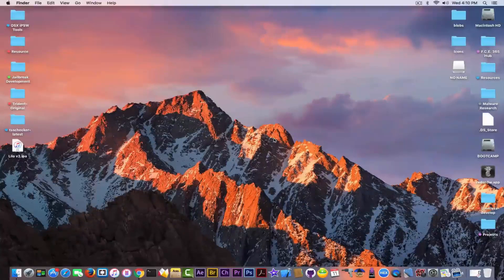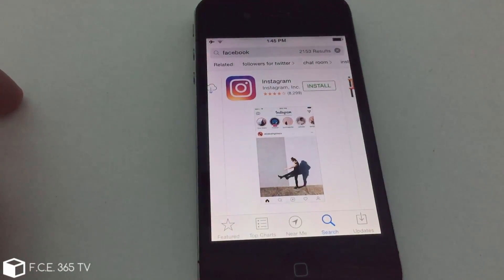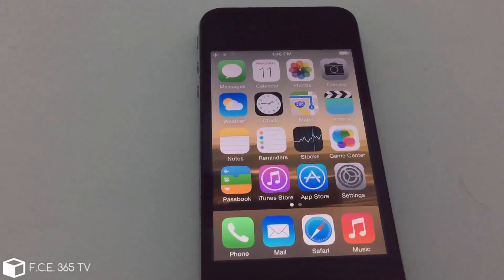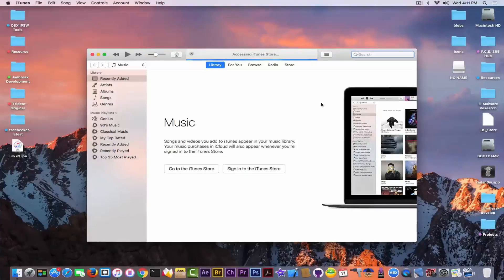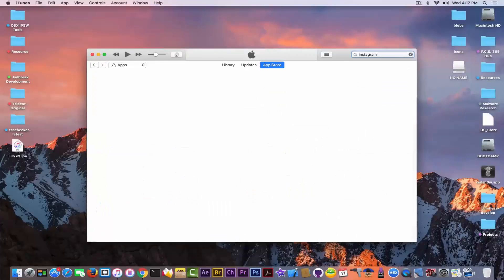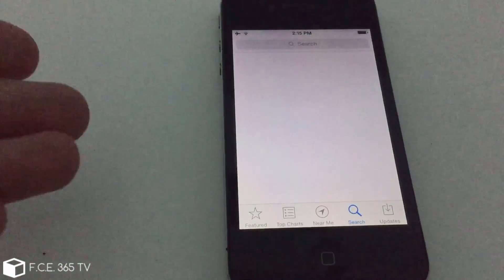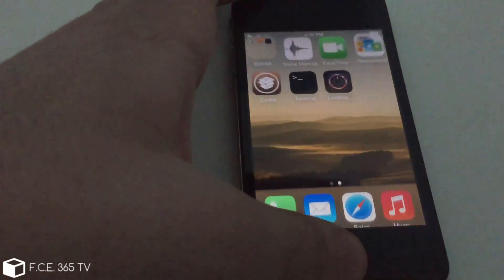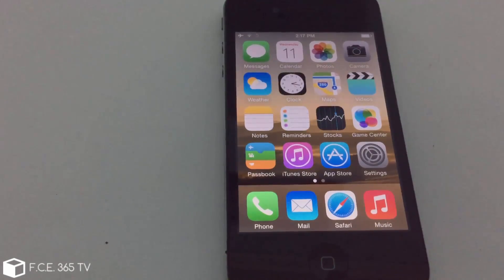How to Install Unsupported Apps on iOS 7.1.2 or iOS 6 Any iPhone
You can try PassFab Activation Unlocker Bypass iCloud activation lock without Apple ID!

UPDATE: Apple has changed iTunes quite a bit! Newer versions don't have the Apps tab! DOWNGRADE to iTunes 12.0!

There is nothing more frustrating than the fact the iOS 7.1.2 really has only a handful of apps remaining that offer support, here I show you how to install these apps from the App Store that tell you they need at least iOS 8.0 to run. You will be able to get Facebook, Messenger, Twitter, YouTube, Instagram and any other app running on iOS 7.1.2, iOS 6.x, iOS 5 or even older.

This is particularly useful if you have an iPhone 4, or a newer one like iPhone 5 but you still run iOS 7.1.2 Jailbroken and you don't wanna update. Also, it is even more useful if you have an older device (iPhone 3GS or lower) because now you can install apps.

Apps are working fast and not glitchy at all because the device will install a version that was supported on it, in the video, I demonstrated the entire thing on iPhone 4 because it's the only device I have running iOS 7.x but you can easily do it on any device. iPad, iPod or iPhone.

This does NOT require Jailbreak and is perfectly legal.
This will fix the "This application requires iOS 8.0 or later" thing.